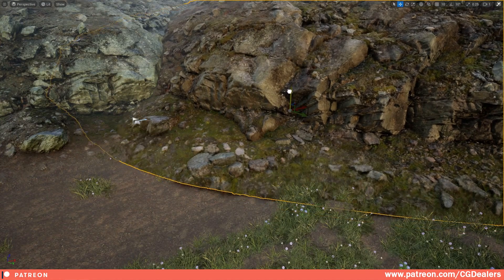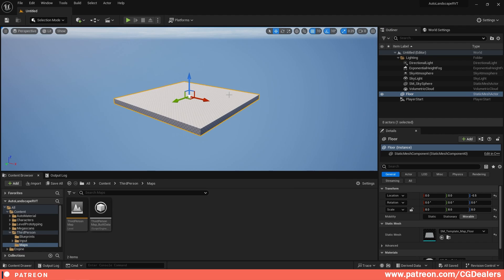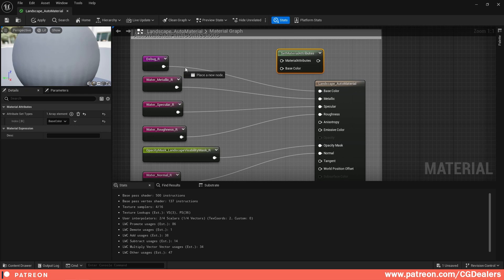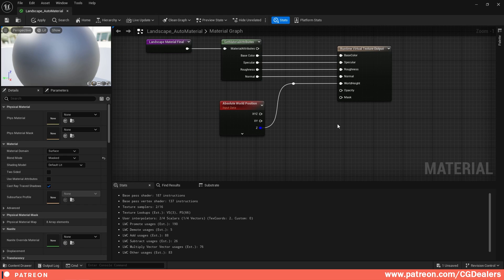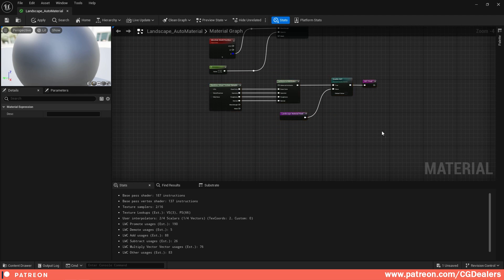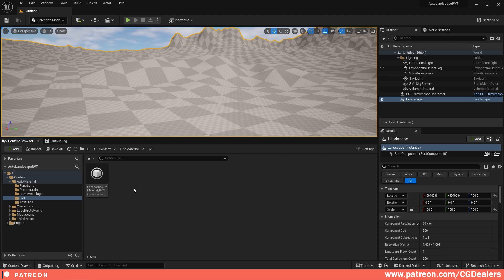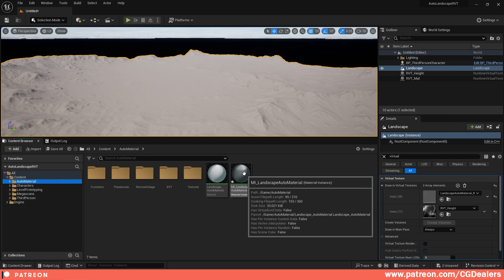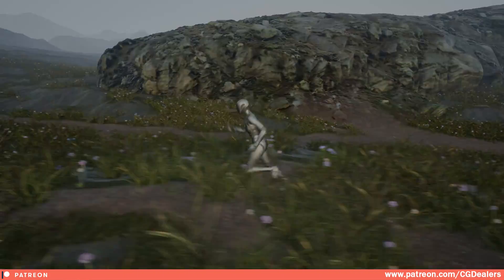Create Open World Map With RVT Support - Unreal Engine 5.3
Welcome to my Unreal Engine 5.3 tutorial where we'll enable RVT for our Landscape Auto Material using Nanite and Unreal Engine 5.3

Timestamps:

00:00 - Introduction & Final Result
00:20 - How to create a Massive Open World with RVT Support
01:47 - Enable RVT
02:07 - Create Massive Open World Landscape
03:07 - Download Textures for Quixel Bridge
03:32 - Modify Landscape Auto Material to Support RVT
09:35 - Support the Channel
10:18 - Create RVT Samples
11:33 - Connect the RVT to the Auto Material
11:45 - Add RVT to The World
13:04 - Add RVT Samples to Your Landscape
13:30 - Setup the Textures in our Material Instance
14:20 - Final Result
15:31 - Outro